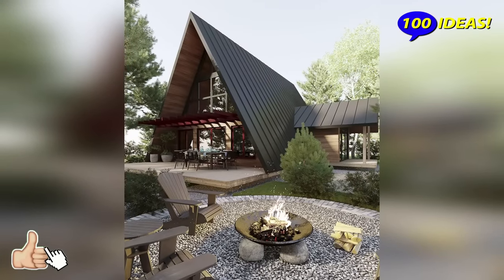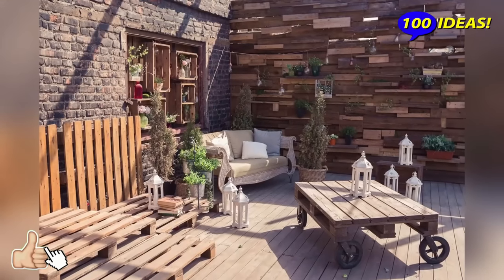250 garden and backyard ideas: landscaping, furniture, buildings, decor!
250 garden and backyard ideas: landscaping, furniture, buildings, decor!

00:00 Landscape design ideas for the garden
04:43 Landscape of summer cottages territories
9:34 Terracing of a garden plot or backyard
14:06 Patio and cozy places for family holidays in the backyard
18:40 Useful buildings on the house plot
23:00 Creating a private plot in the backyard with the help of trellises and fences
27:10 Furniture and a place for family recreation in the backyard

This video is educational in nature! Author of the channel "100 ideas!" demonstrates the ideas of landscape design of the garden and the infield and explains their advantages.
We have made significant changes to our content using the Movavi Video Suite 18 video editor, edited several ideas (images) in a certain order to reveal the creative intent of the video creator, and added an audio track with our instructions and free YouTube music.